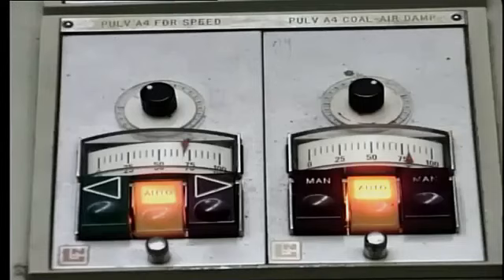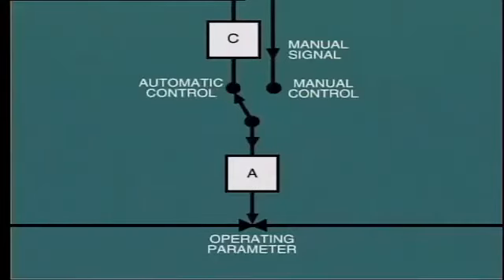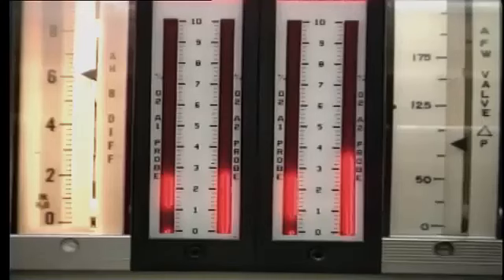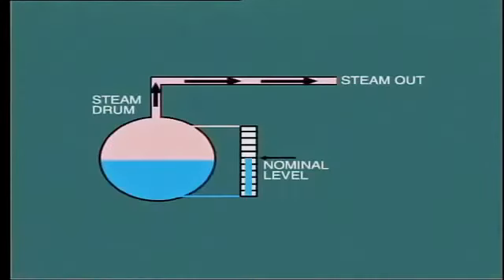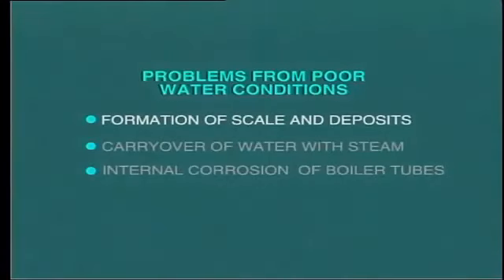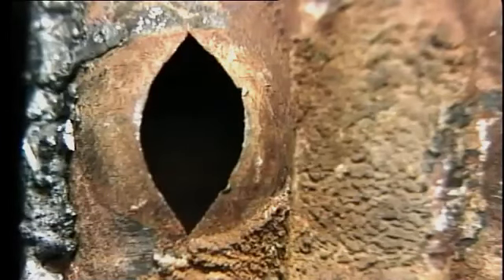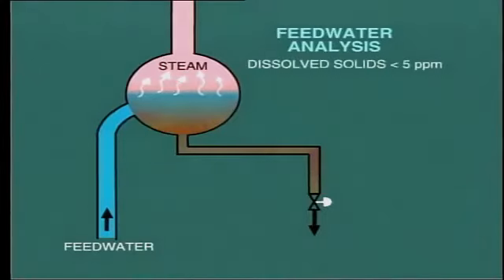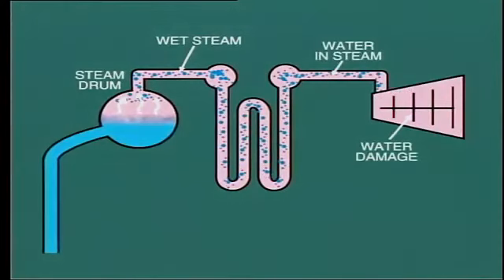Boiler Control Operation, Environmental, Chemical